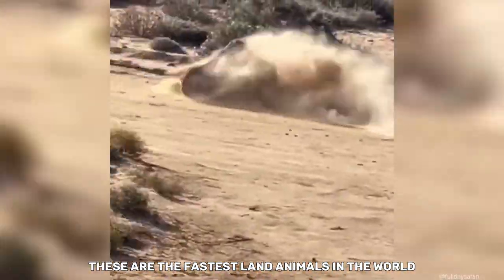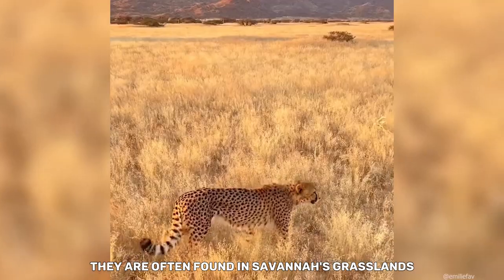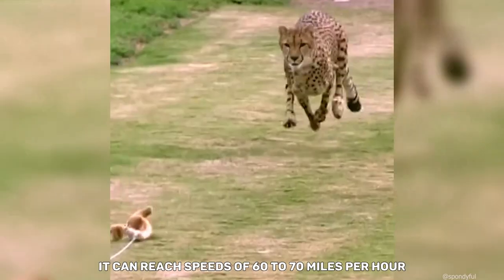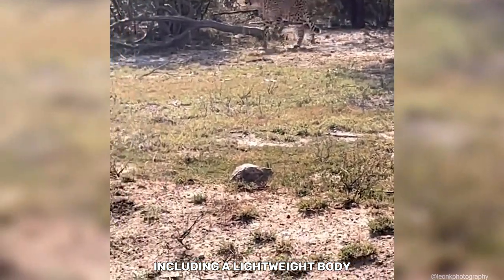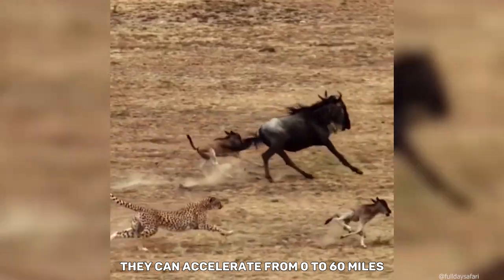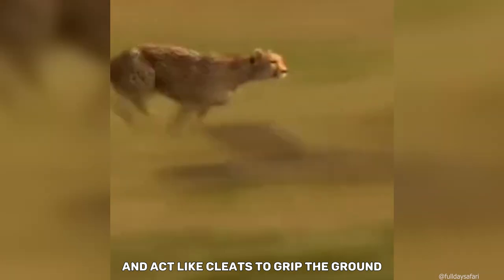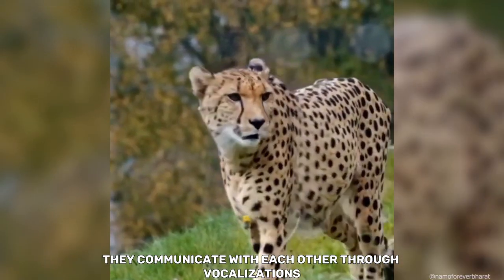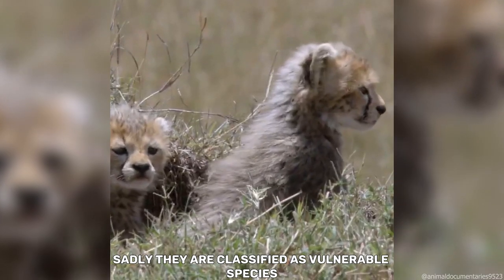Meet The Fastest Land Animals In The World! | East African Cheetah in 1 Minute | AnimalSnapz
Welcome to our Animal Snapz YouTube channel 🐶!  We of animal keen is dedicated to sharing the unknown natural world with you.

The East African cheetah, scientifically known as Acinonyx jubatus raineyi, is a subspecies of cheetah found primarily in the eastern regions of Africa, including Kenya, Tanzania, Somalia, and Ethiopia. Known for its incredible speed and striking black "tear tracks" that run from its eyes to its mouth, the East African cheetah is an iconic symbol of African wildlife. These graceful predators primarily hunt small to medium-sized ungulates such as gazelles and impalas, relying on their exceptional agility and acceleration to catch their prey. Unfortunately, like many cheetah subspecies, the East African cheetah faces threats from habitat loss and human-wildlife conflict, making conservation efforts crucial to their survival in the wild.